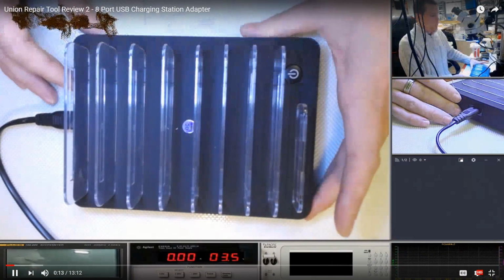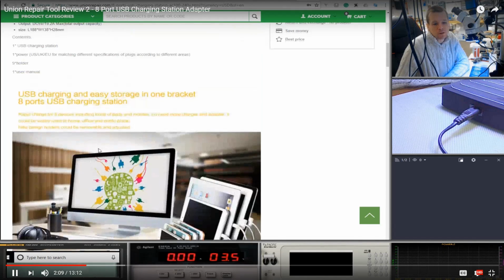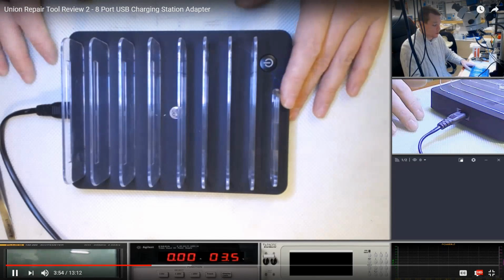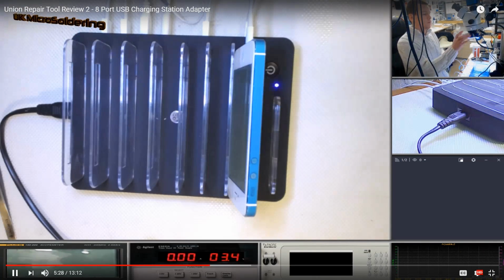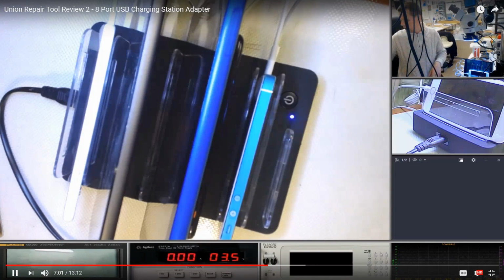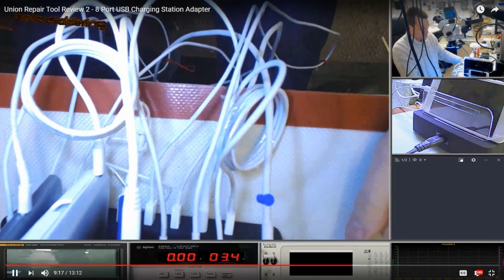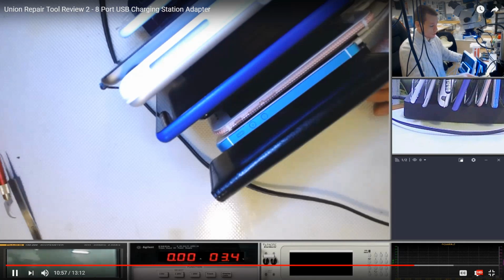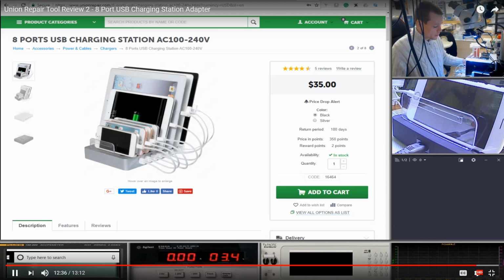8 Ports USB Charging Station AC100 240V